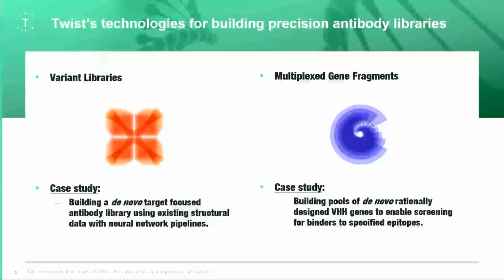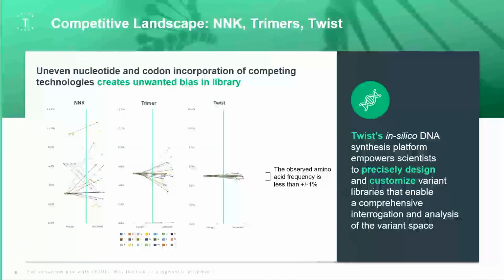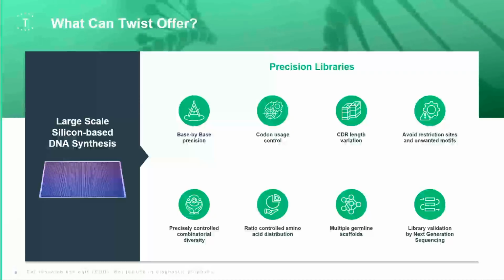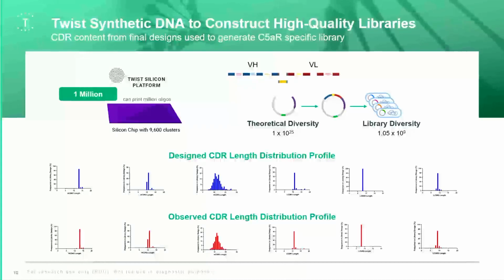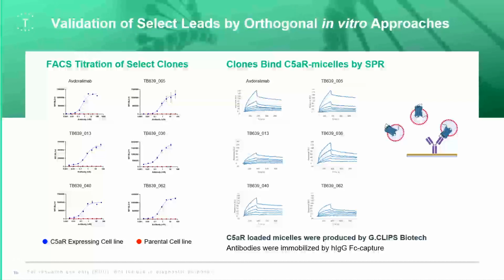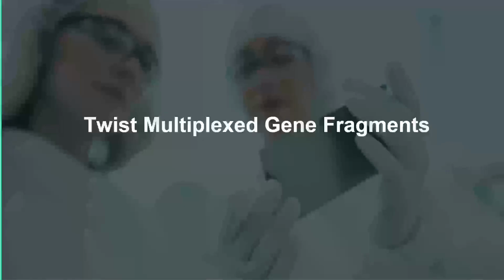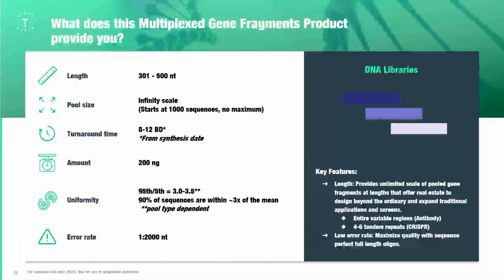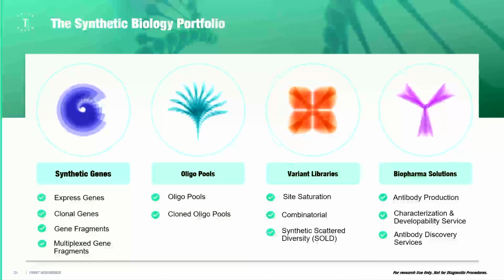Leveraging cutting-edge DNA technologies to build precision libraries for antibody engineering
Event: Antibody Engineering & Therapeutics Europe

Speaker: Radha Parmar, Scienoe and Technology Consultant, EMEA